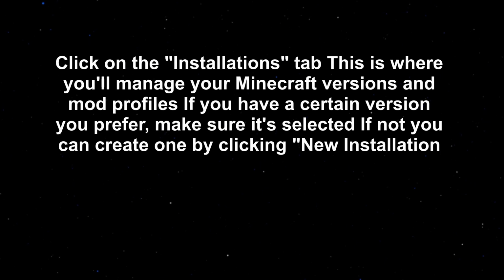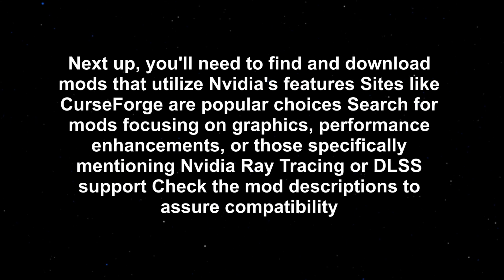How to Use Nvidia Mod Minecraft - KevinHowTo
How to Use Nvidia Mod Minecraft offers ways to add and enable mods for Minecraft using Nvidia-specific features, if available. These can enhance your gameplay by changing graphics or making the game more enjoyable, while also using Nvidia's technology offerings. This ensures an updated gaming experience.

00:00 Intro
00:11 Title Card
00:24 Minecraft Launcher
00:32 Installations Tab
00:43 Download Mods
00:55 Mods Button
01:04 Install Mods
01:15 Restart Minecraft